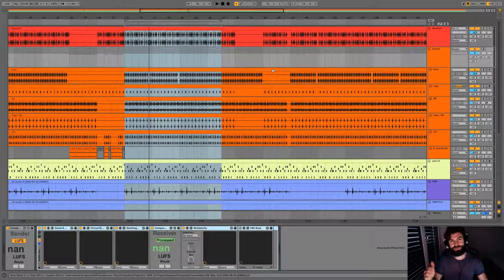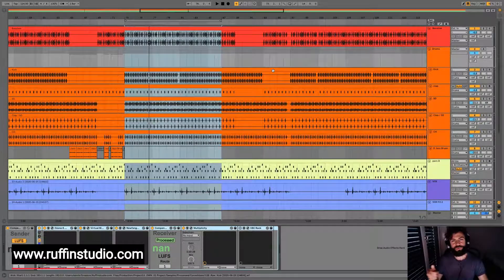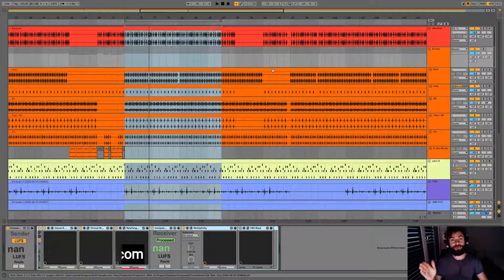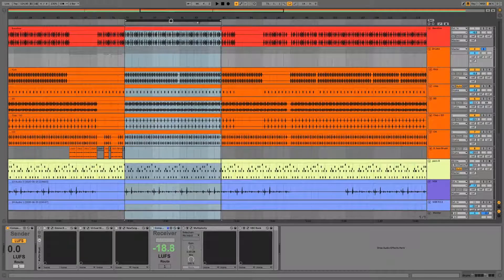Ro-minimal / Micro House: Drum Bus Processing: 3 Ways to add more punch & glue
If you sometimes ask how you should process your ro-minimal & microhouse tracks's drum group, here's an example on how I like to do it to add a little bit more natural punch to the kick and warmth at the very bottom end.